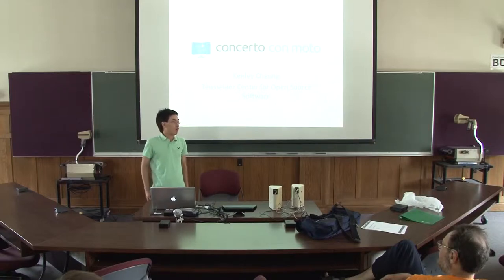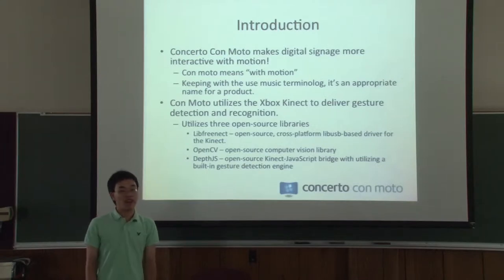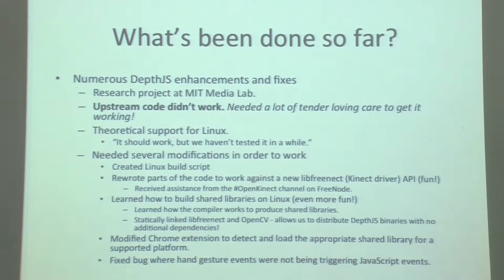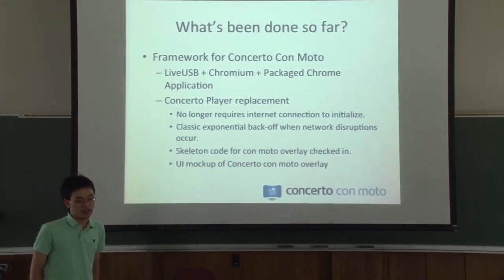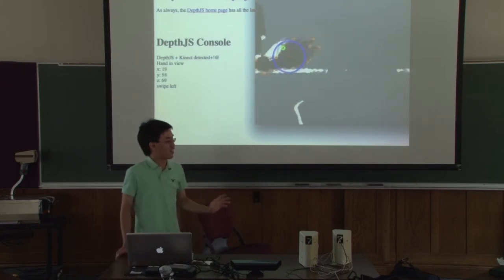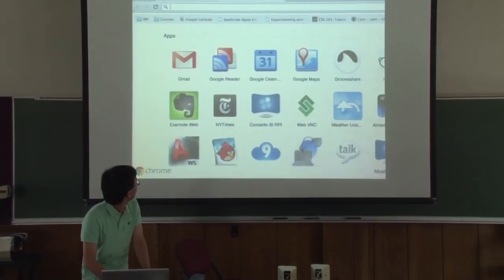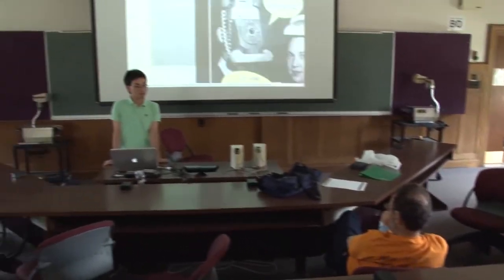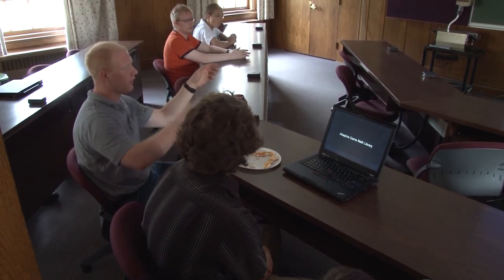Concerto Con Moto - RCOS Summer 2011